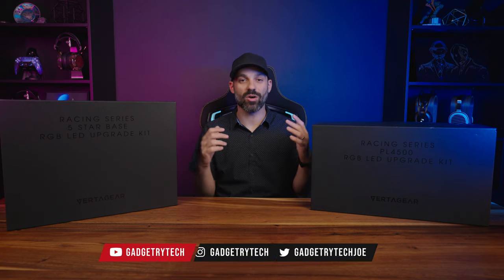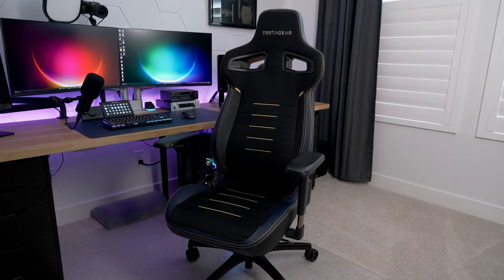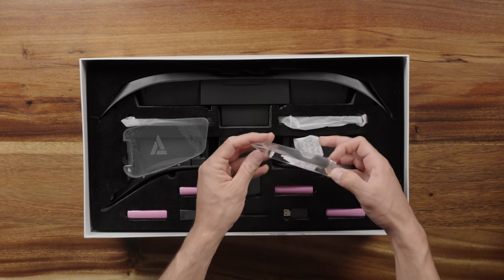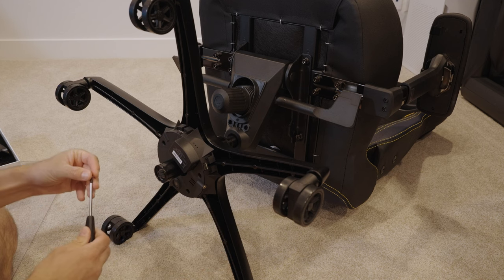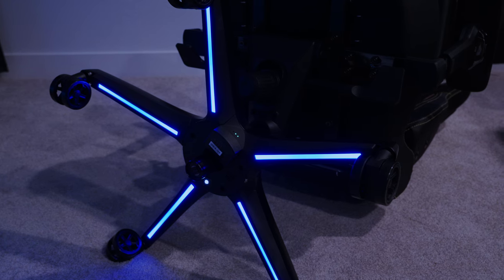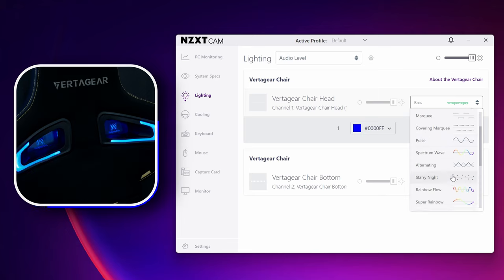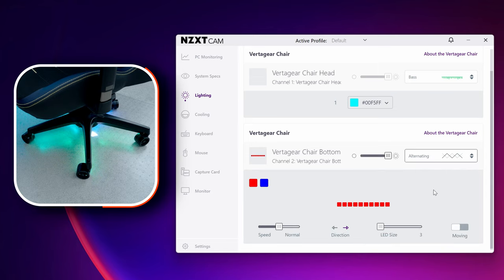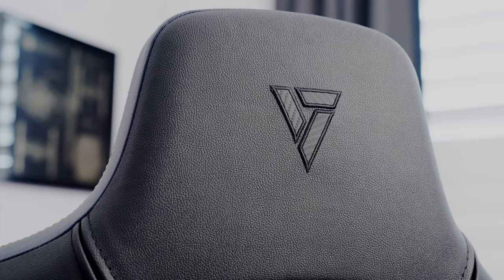Vertagear Chair RGB Kit Review - The Glow Up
Following on the Vertagear PL4800 chair review, today's video talks about adding RGB to the top and bottom of two chair models.  I discuss the unboxing process, installation, and light customization, so you know exactly what to expect from this kind of investment.  It's not an inexpensive investment, but it's definitely unique!